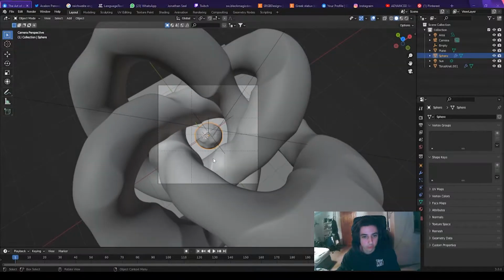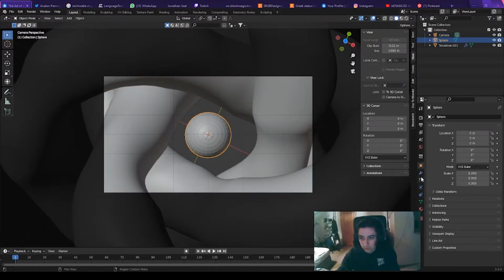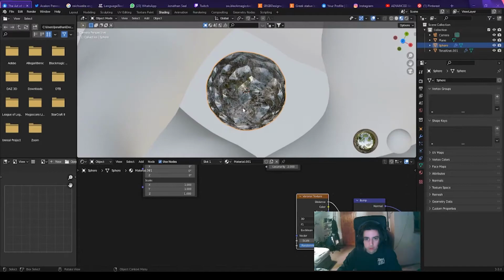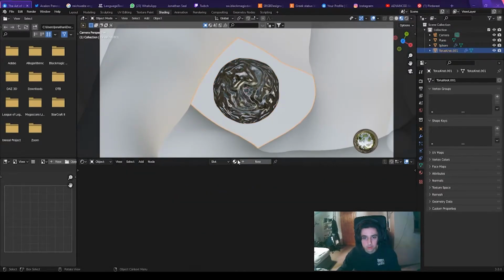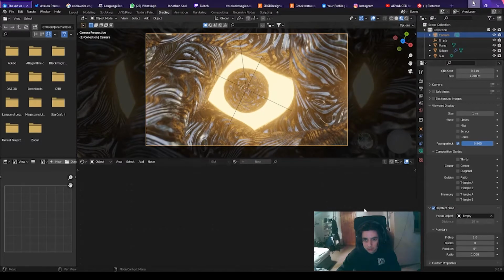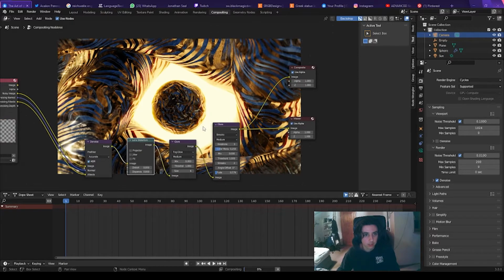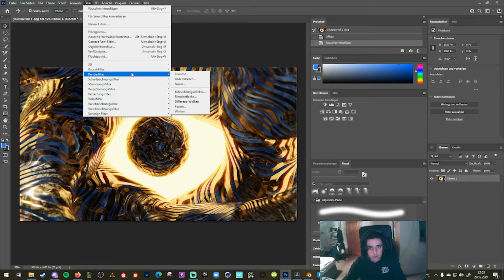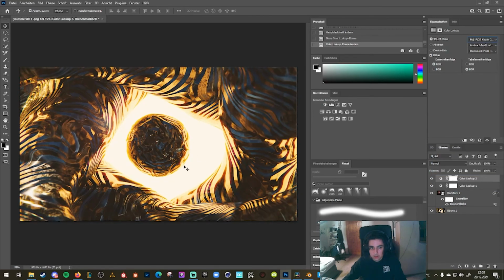Creating Abstract Art in Blender very easily!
This is the full Process of making this art piece, i hope u find this video helpful.